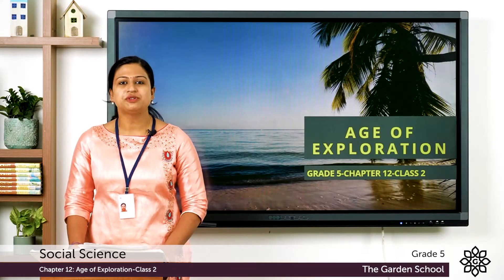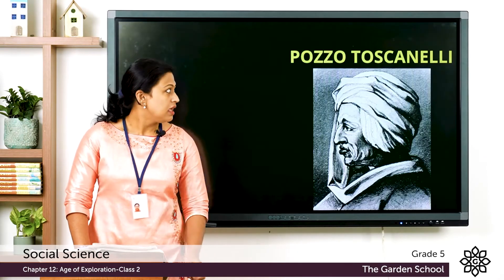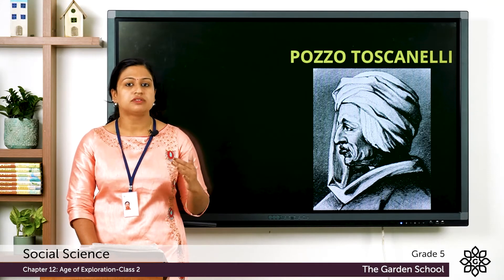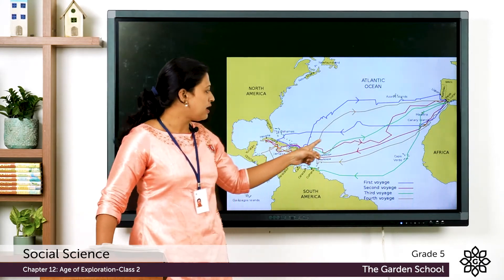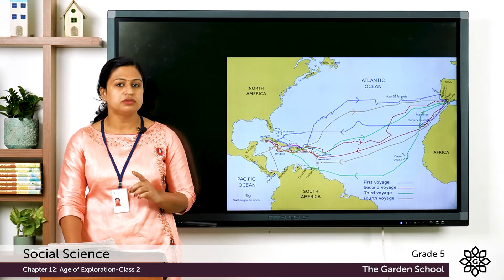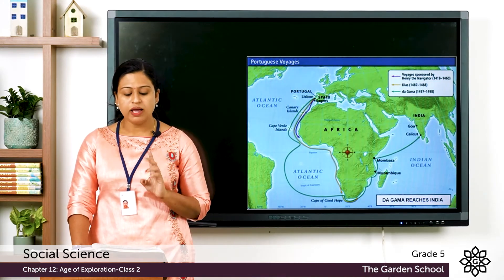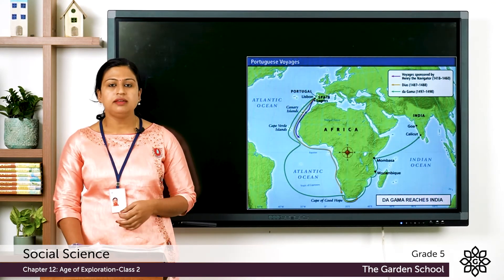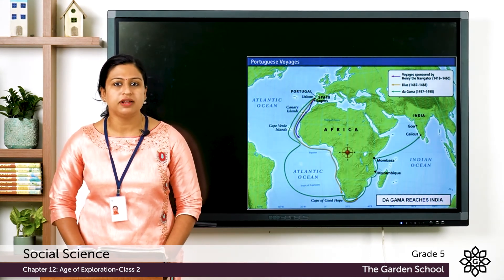Grade 5 Social Science Chapter 12 Class 2 Christopher Columbus